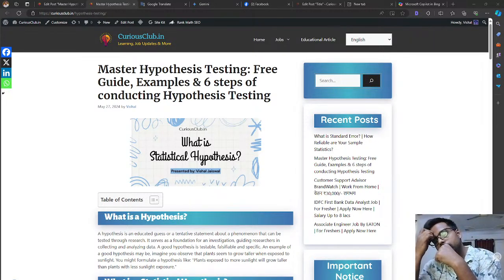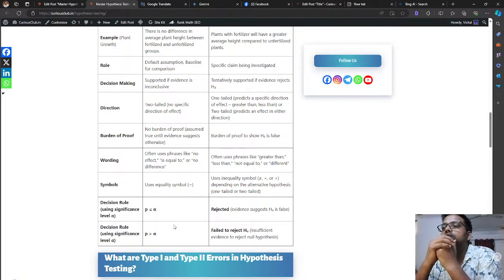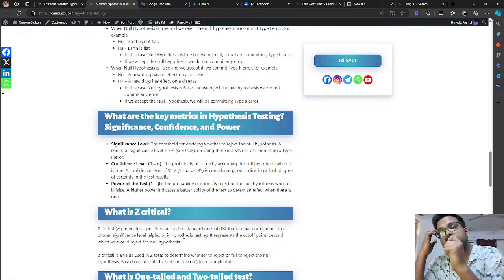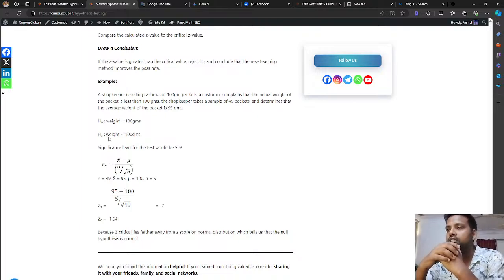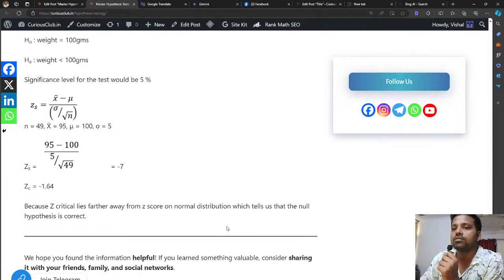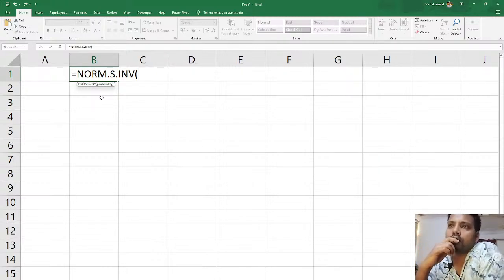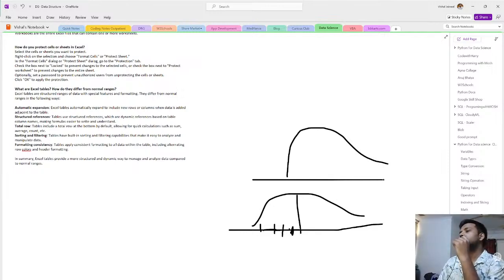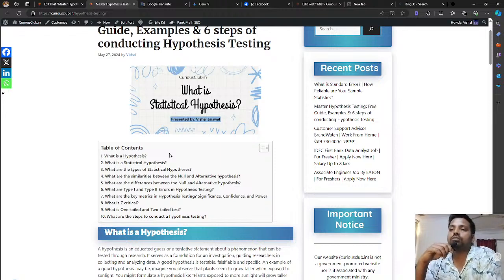Master Hypothesis Testing: Free Guide, Examples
Confused about null and alternative hypotheses?  Don't worry, this video breaks it down for you!

Learn the foundation of hypothesis testing with clear explanations, engaging visuals, and real-world examples.

In this video, you'll discover:

What null and alternative hypotheses are
How they differ in hypothesis testing
Formulating effective null (H₀) and alternative (H₁) hypotheses
Common mistakes to avoid when setting hypotheses
Real-world scenarios to illustrate null vs. alternative hypotheses
By the end of this video, you'll be able to confidently identify and define null and alternative hypotheses in your own research or studies.